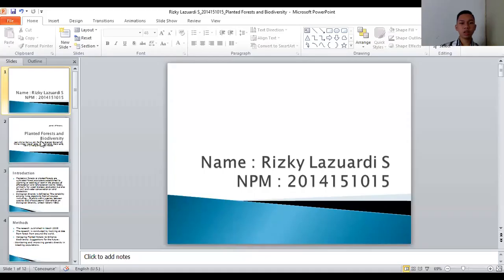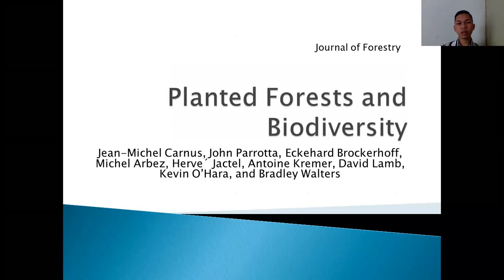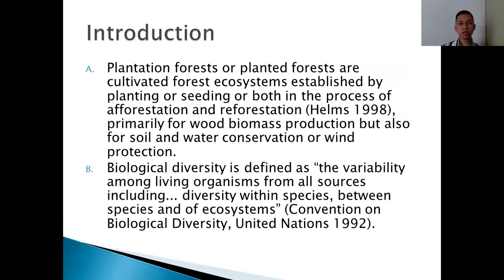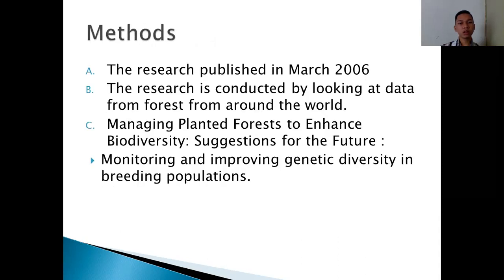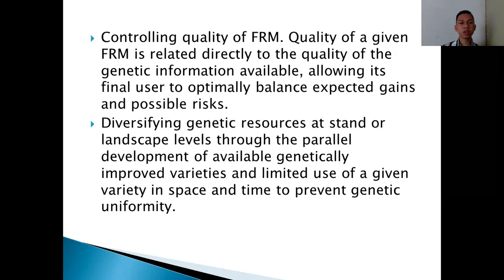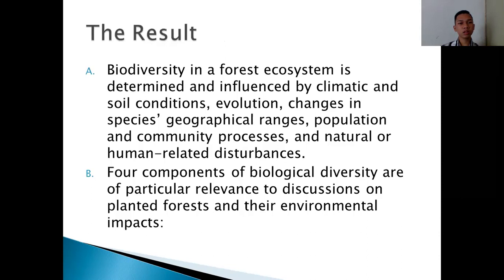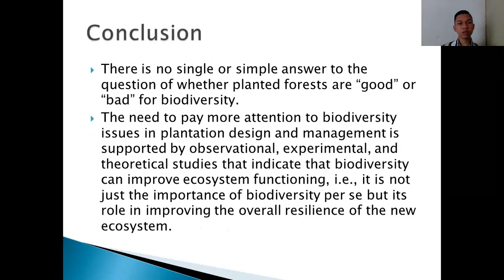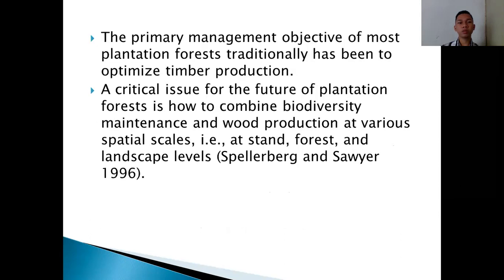Mrs. Bainah Sari Dewi's English Class, University of Lampung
Review Journal: Journal of Forestry : Planted Forest and Biodiversity
Writer: Jean-Michel Carnus, John Parrotta, Eckehard Brokerhoff, Michel Arbez, Herve Jactel, Antoine Kremer, David Lamb, Kevin O'Hara, and Bradley Walters

Reviewer:
Name: Rizky Lazuardi Santoso
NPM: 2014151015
Department of Forestry, Faculty of Agriculture, University of Lampung